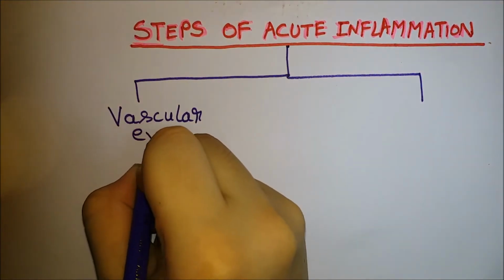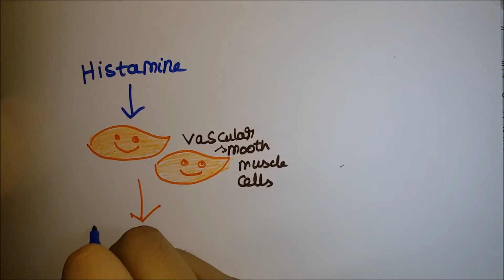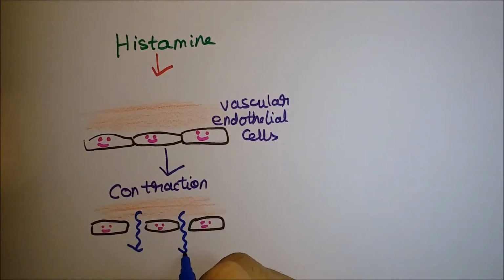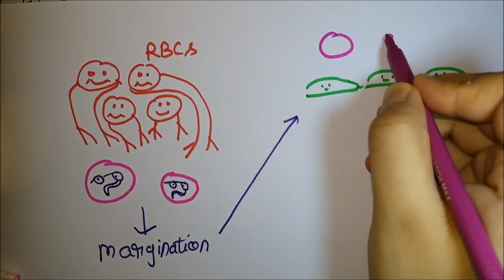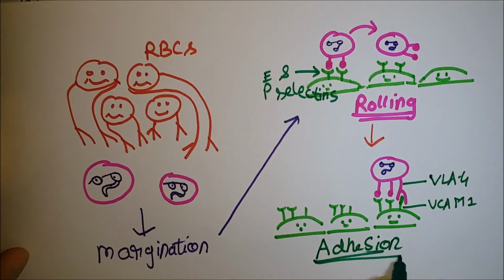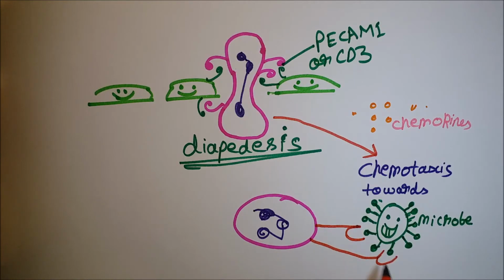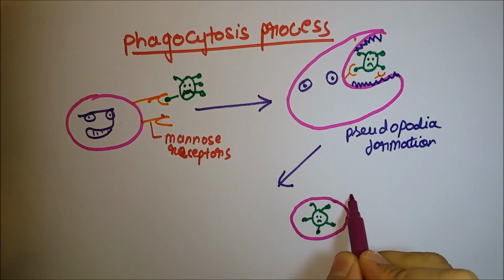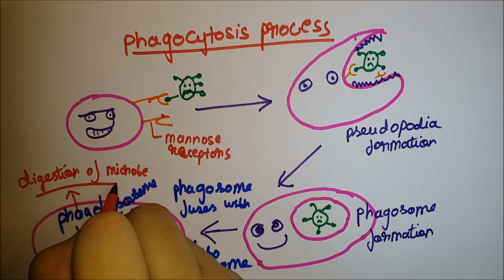acute inflammation events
In this video ,the events or steps of acute inflammation are described.